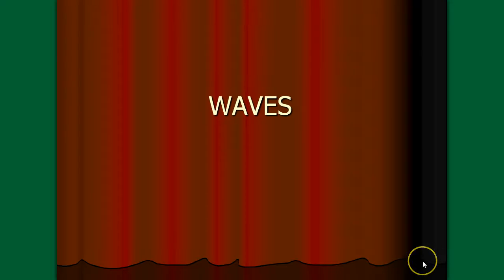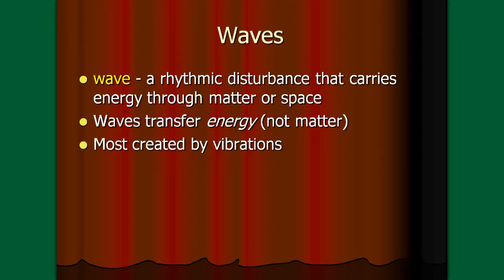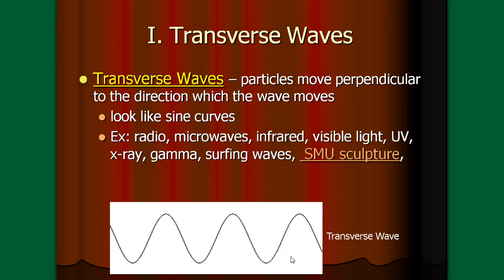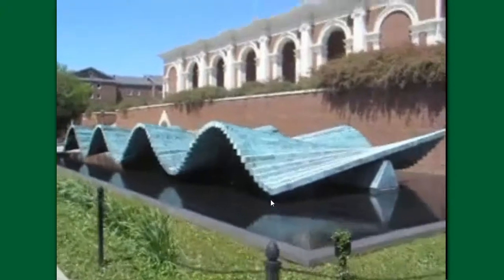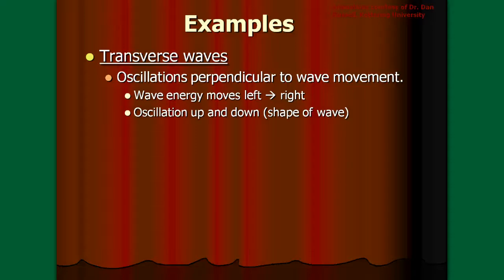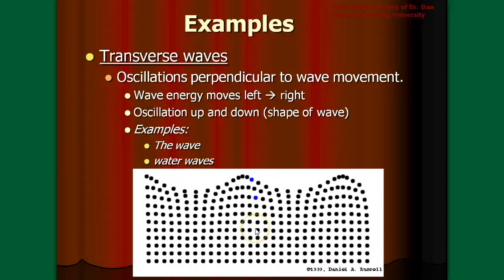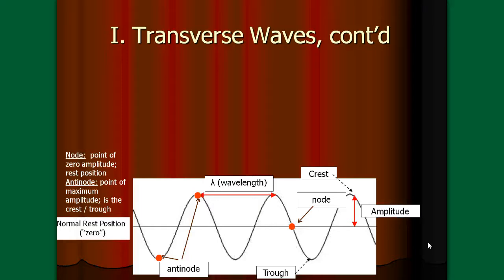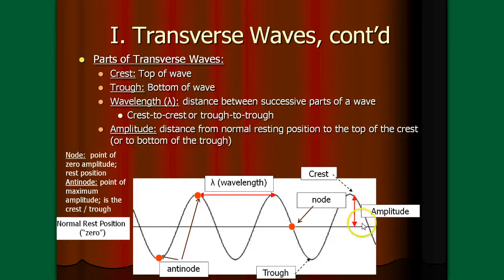Waves notes, part 1